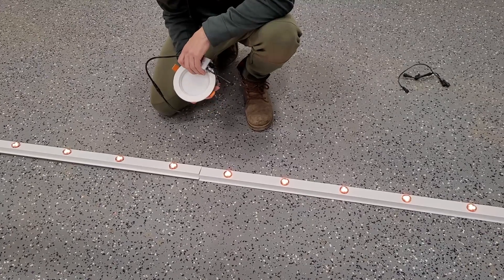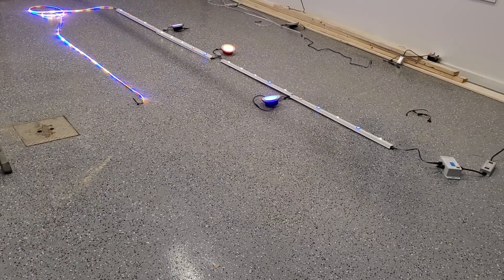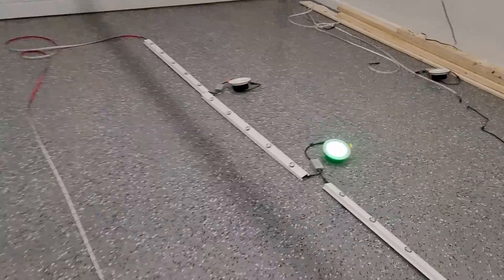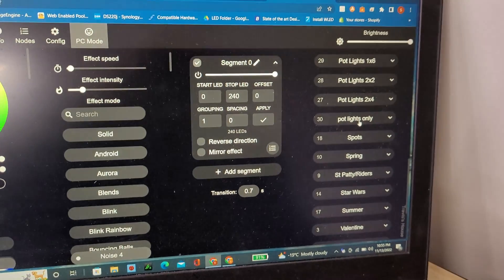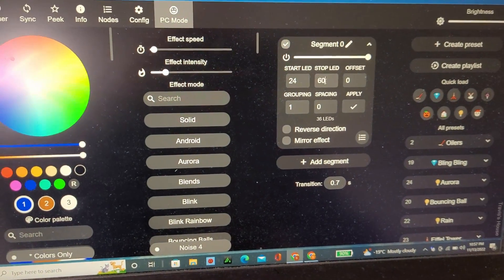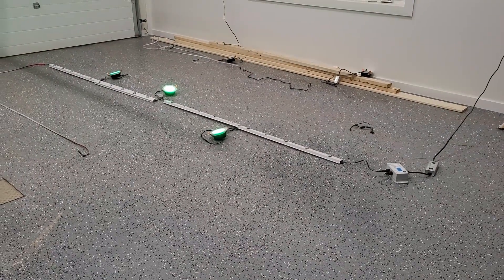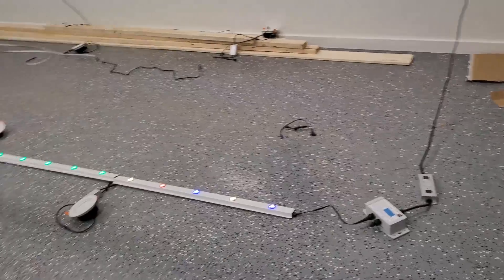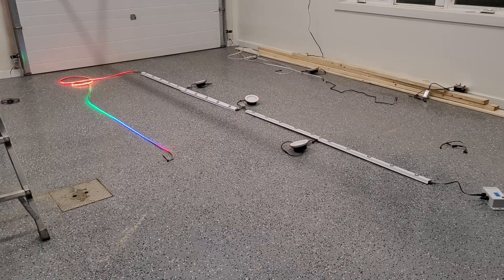WLED Using Segments To Control Pot Lights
Using Segments to control the pot lights individually or together with the track.

00:00 Installing a pot light
1:18 Segmenting out the pot lights
5:51 Segmenting out the rope lighting
9:06 Segmenting out the track lights
12:06 Testing the new segments